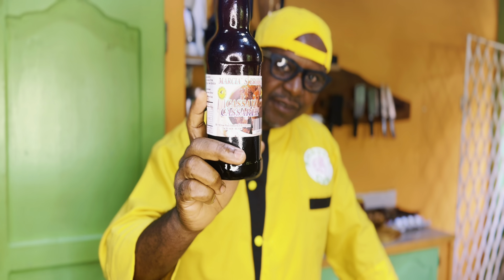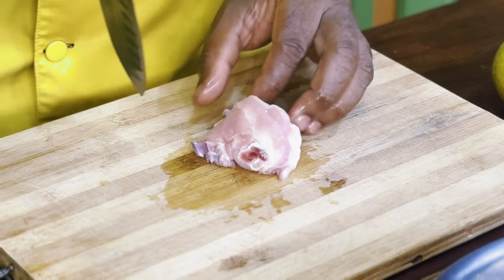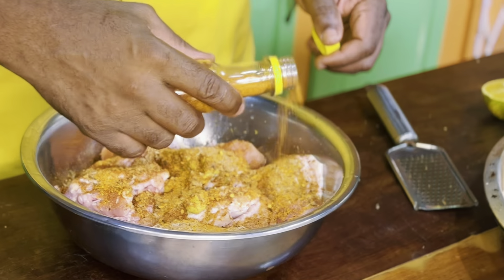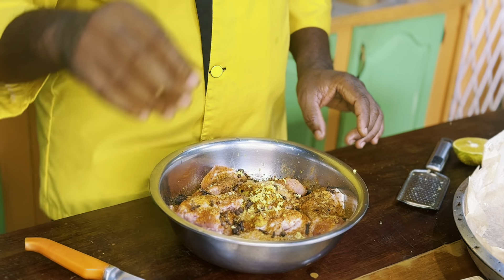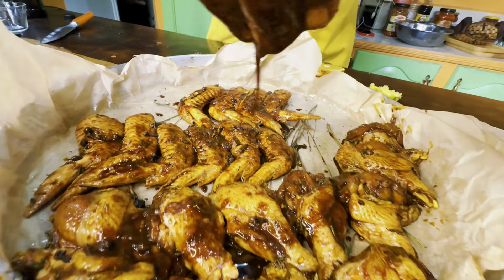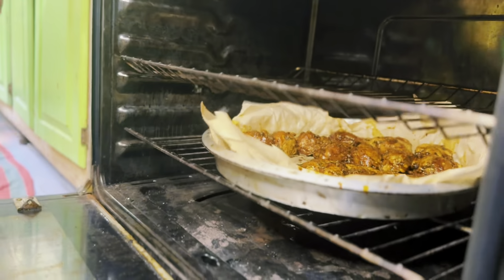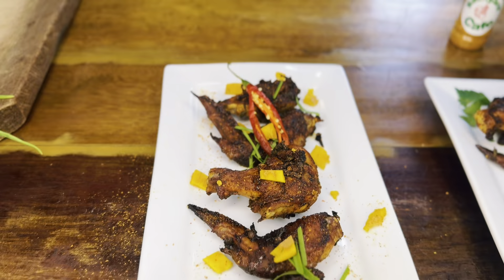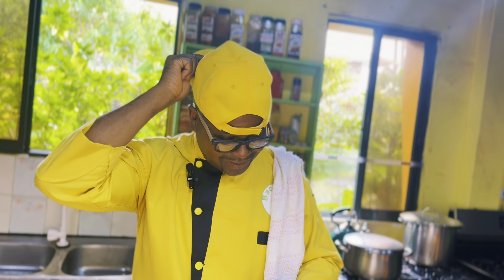COOKING IN GUYANA | HOW TO MAKE GUYANESE CASSAREEP HOT WINGS